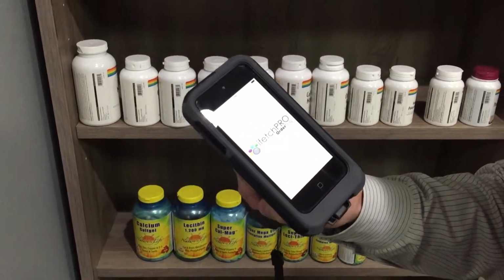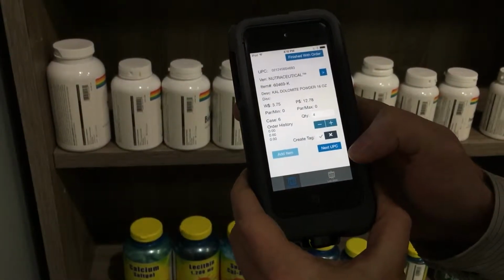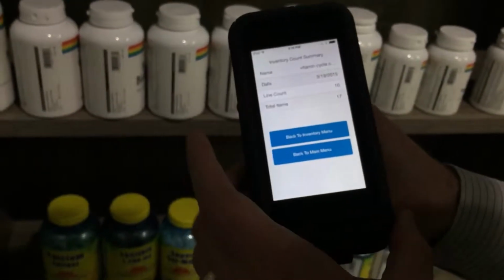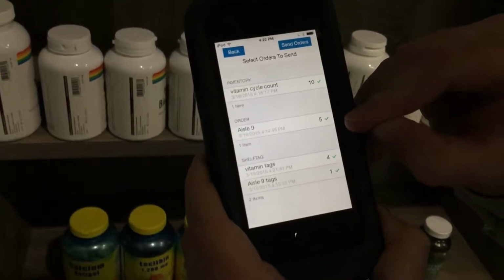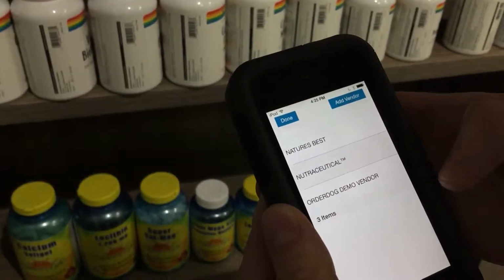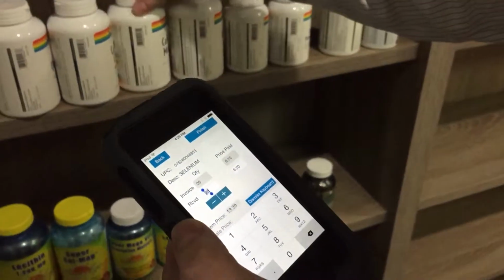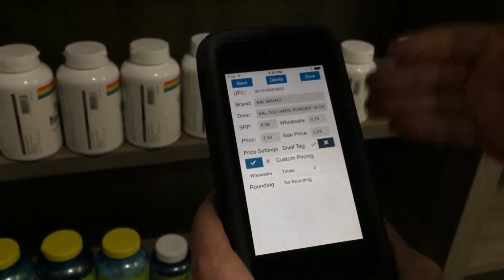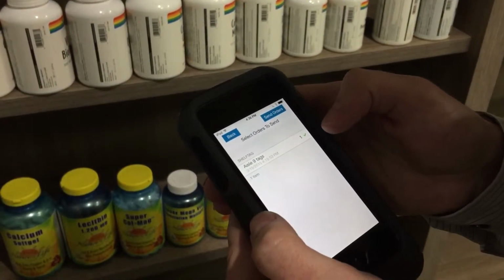ifetchPRO Apple Demo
The purpose of this video is to demonstrate the ifetchPRO application running on a 5th generation iPod Touch and a LineaPro 5 scanner by Infinite Peripherals.  We are going to be using the scanner in ways that a retail store would use it for placing orders, adjusting inventory and editing products.